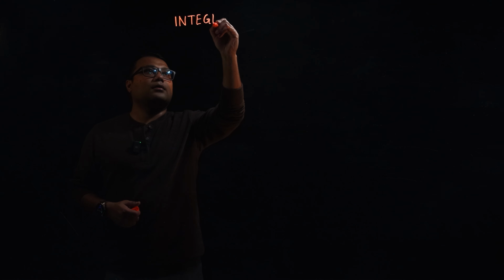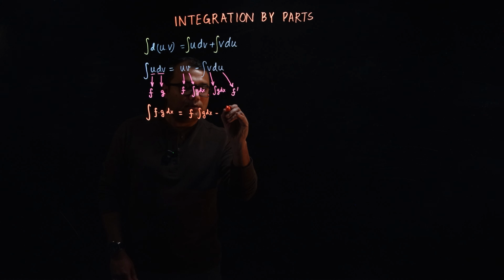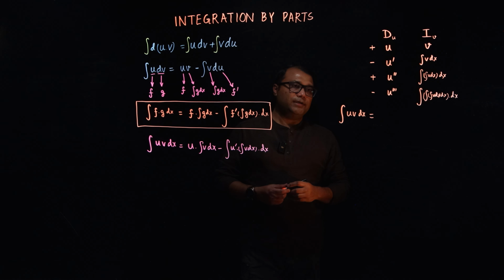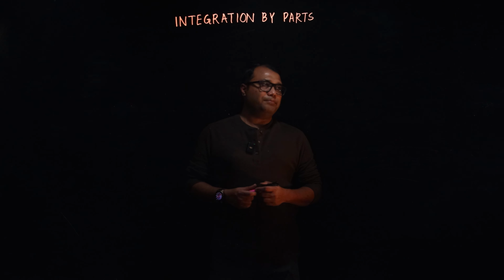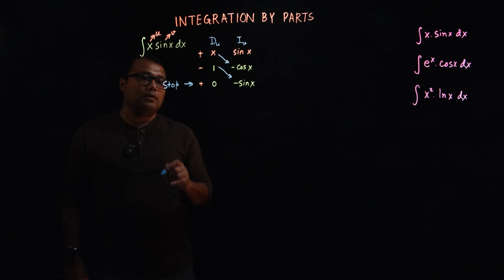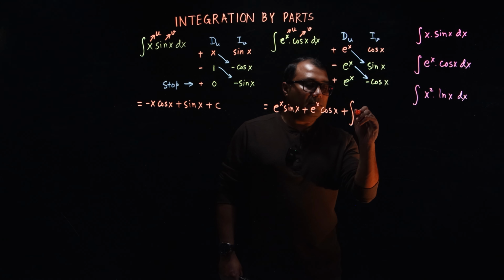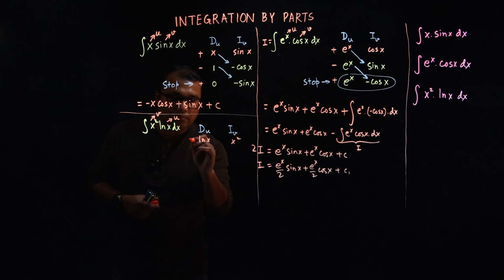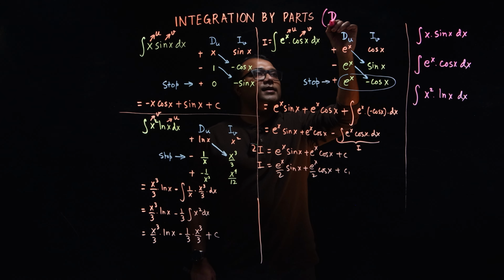Integration by Parts | DI Method | A Very Useful Algorithm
This Episode discusses a quick algorithm to do Integration by Parts.  It is called DI Method or Tabular Method.

00:00 Integration by Parts Intro
04:17 DI Method Overview
08:41 3 Examples to show 3 Stops for DI Method
09:20 x sin x dx
11:56 e^x cos x dx
15:49 x^2 ln x dx
18:46 Conclusion